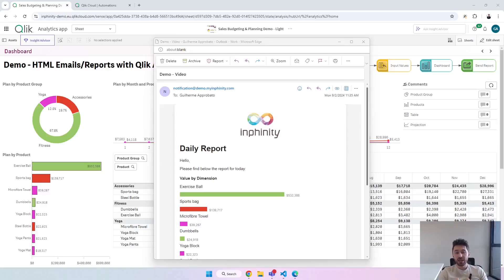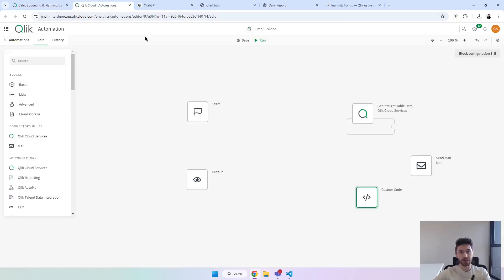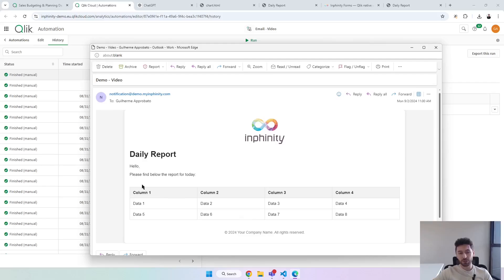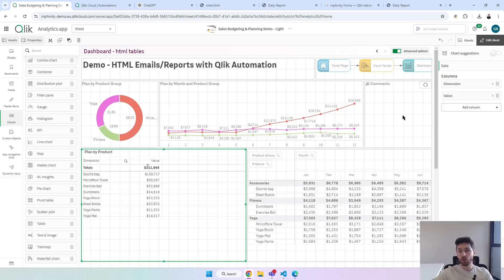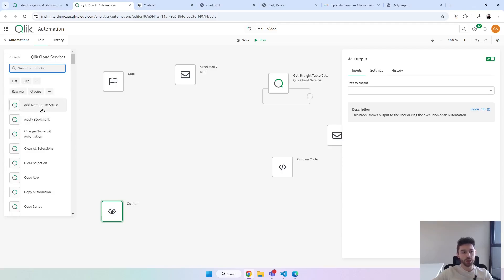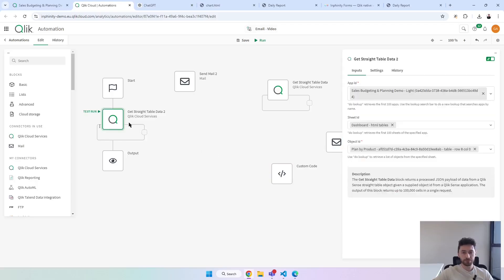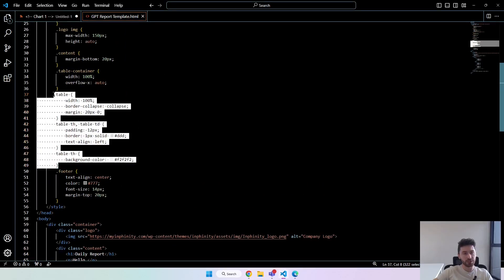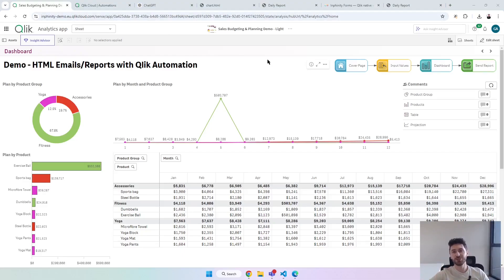Qlik - Reports in HTML in the body of you Email using Qlik Automation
Qlik Automation can do a lot of things, and here I will share a real case from a customer that wanted charts in his email.

If you need a writeback tool to edit data, let me know and check out Inphinity

Here is the link to download the HTML Template I used